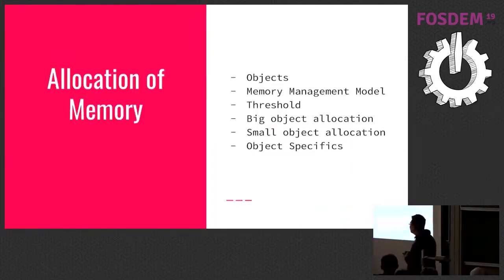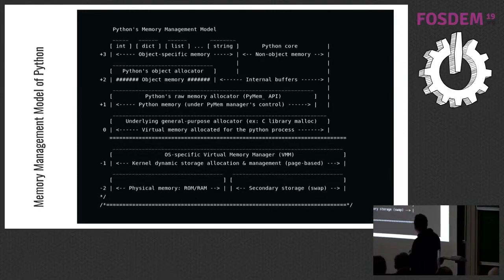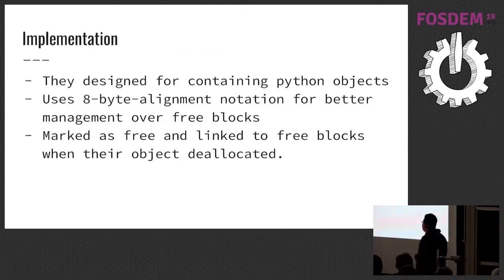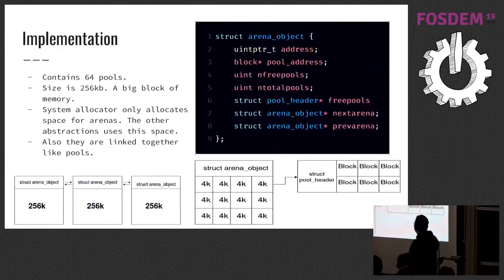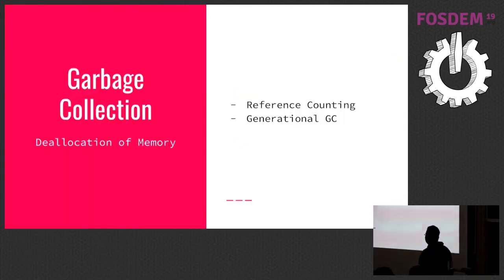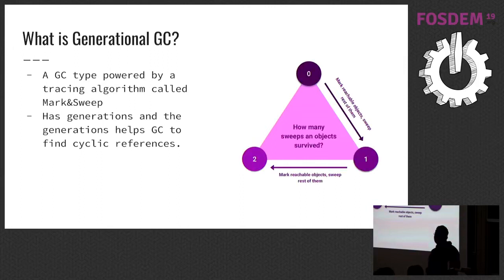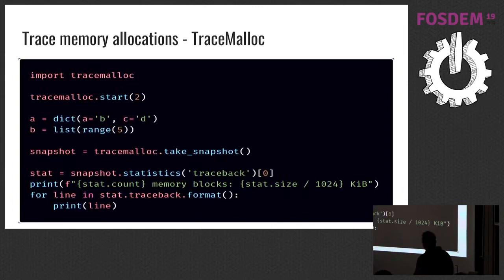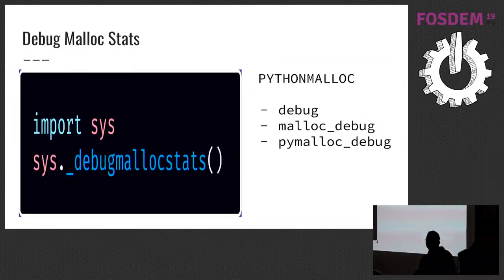Memory Management in Python A Short Overview of CPythons Memory Management